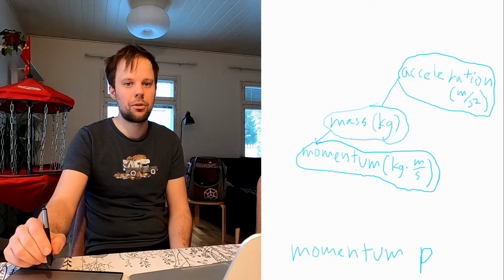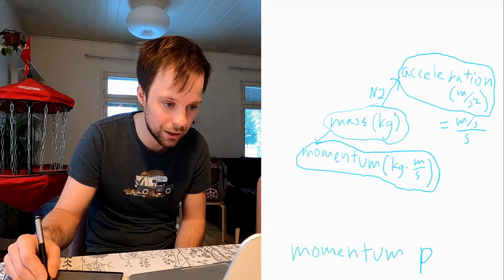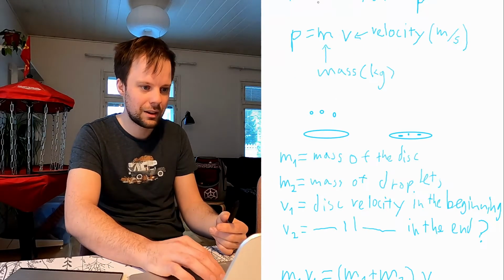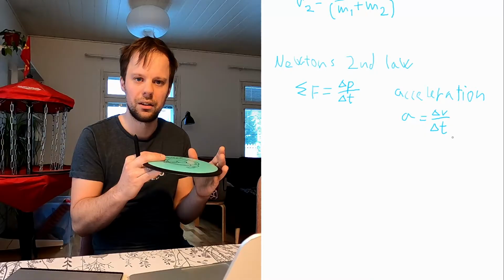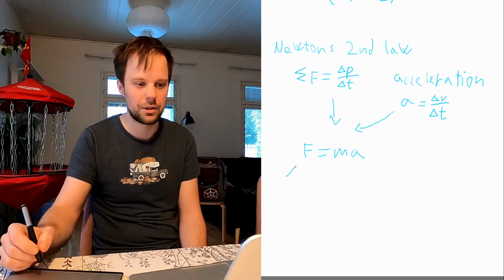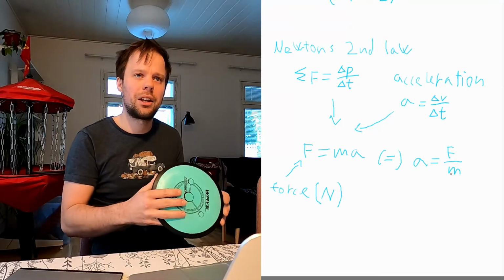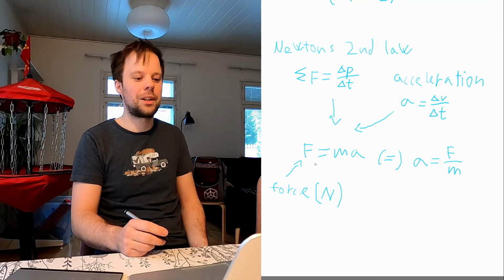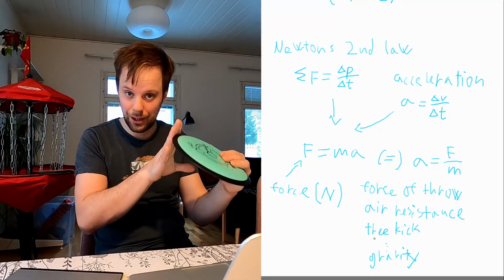Physics behind disc golf flight numbers - Part 2b: Acceleration and Newton's 2nd law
How does the mass of a disc affect its acceleration and how different forces affect the disc?